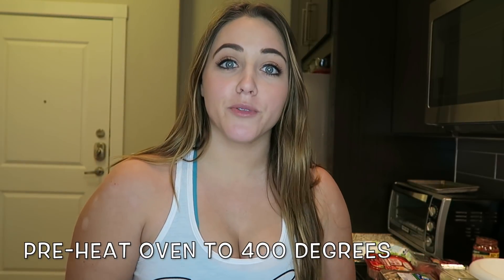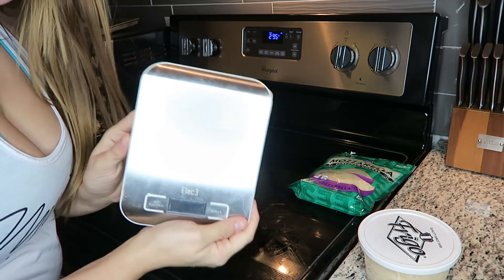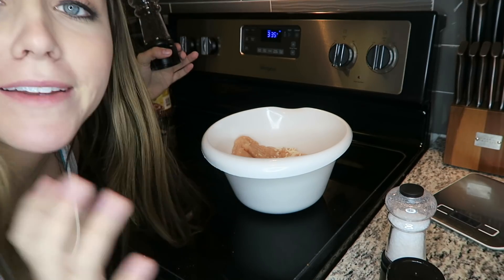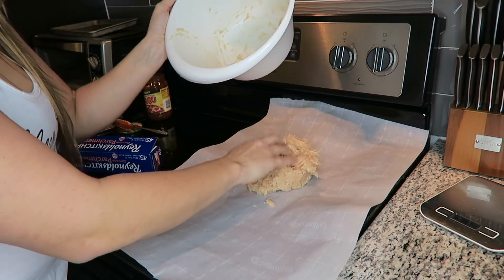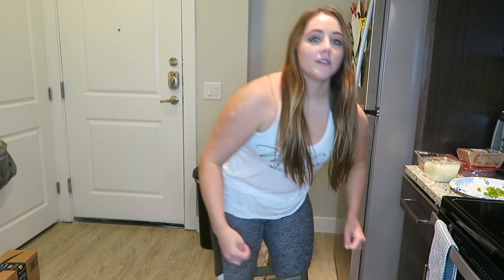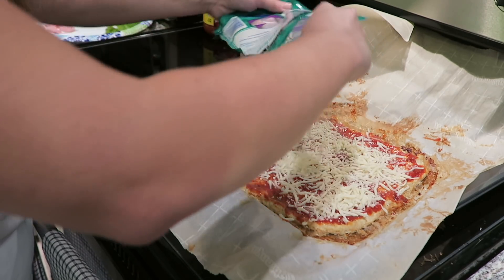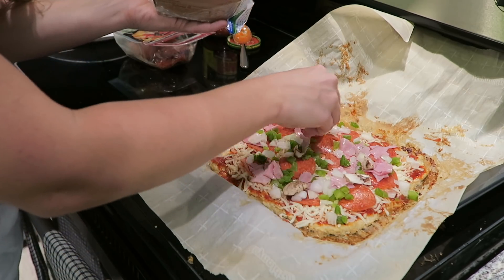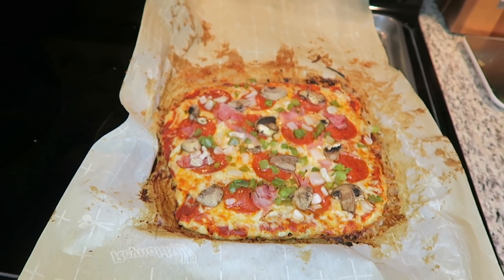KETO CHICKEN CRUST PIZZA | DELICIOUS & SUPER EASY DINNER (LOW CARB)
This is literally like my favorite recipe of all time.

ULTIMA (CODE: KSALOM15)